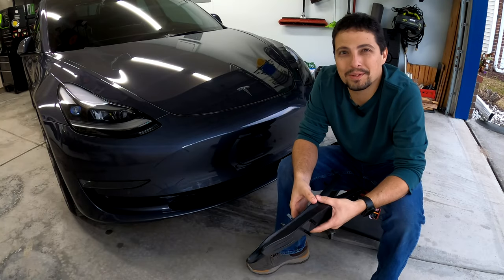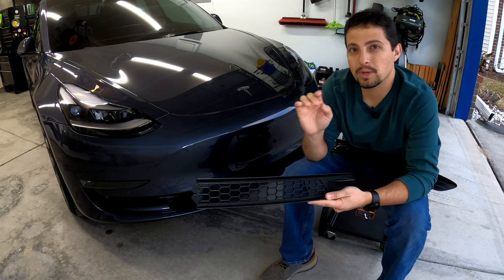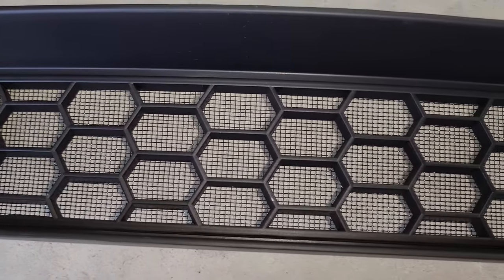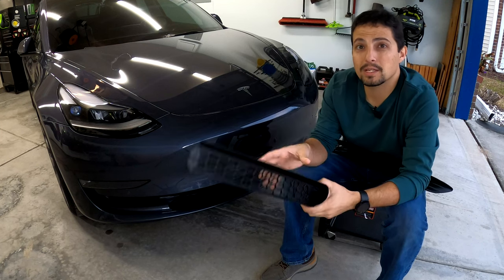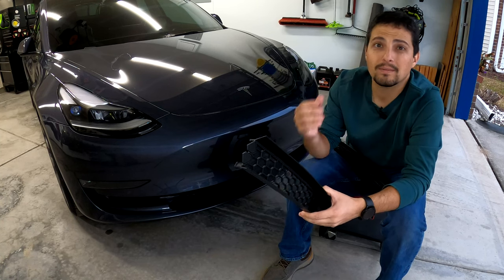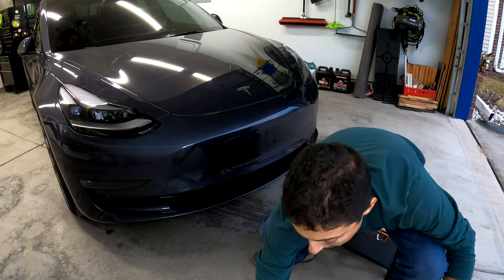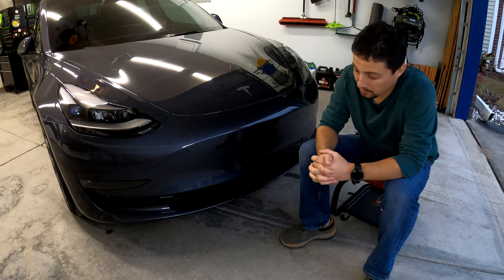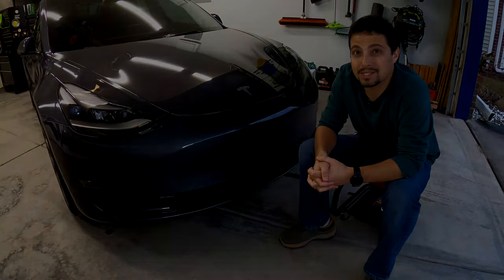Kunist Mesh Grille Insert | Tesla Model 3 / Y| Protect Your Cooling System From Road Debris & Leaves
In this episode we install and review the Kunist Grille Mesh Inserts for Tesla Model 3. This product is also available for the Tesla Model Y.

Grille Mesh Inserts for Tesla Model 3 Front Air Inlet Vent Grille Cover Replacement for Tesla Model 3 Accessories 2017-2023

KUNIST Grille Mesh Inserts for Tesla Model Y 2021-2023 Front Air Inlet Vent Grille Cover Replacement for Tesla Model Y Accessories (Detachable Version 3.0)